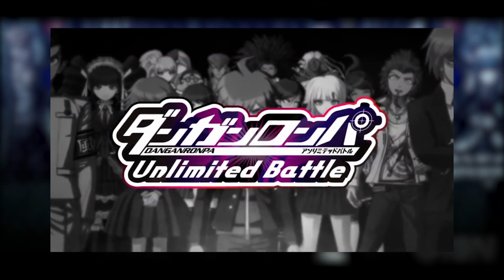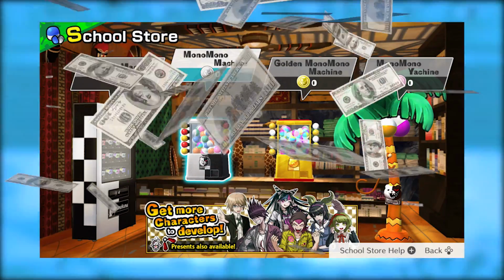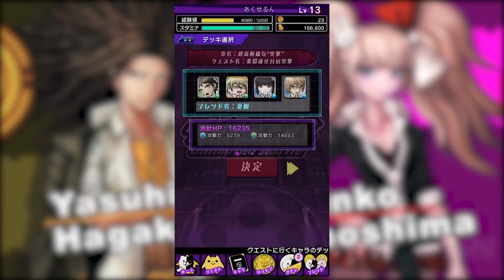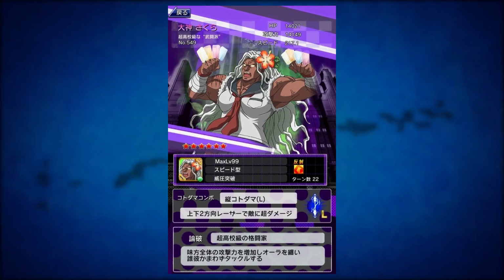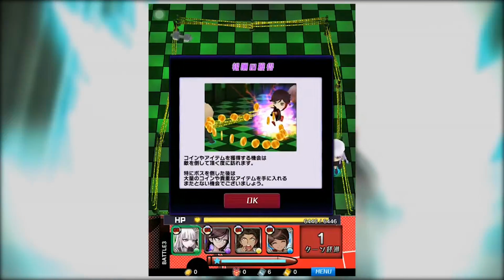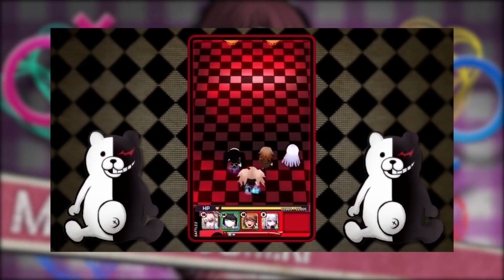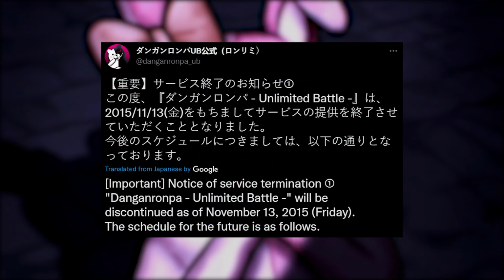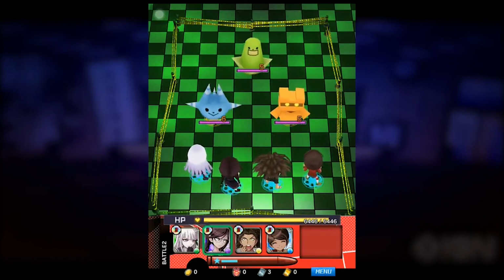FORGOTTEN DANGANRONPA BATTLE GAME